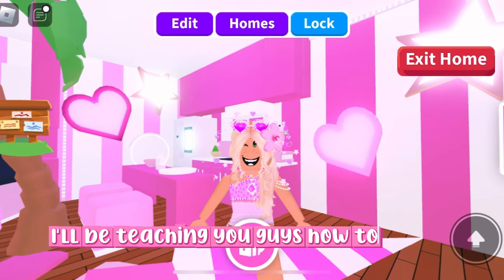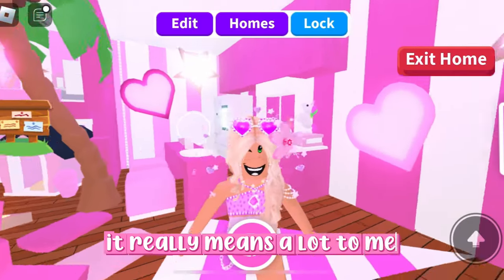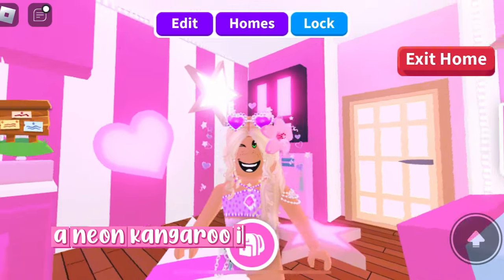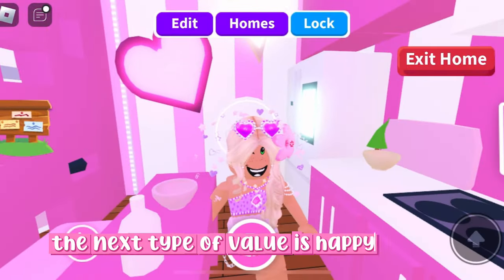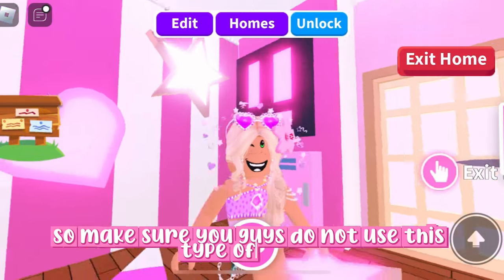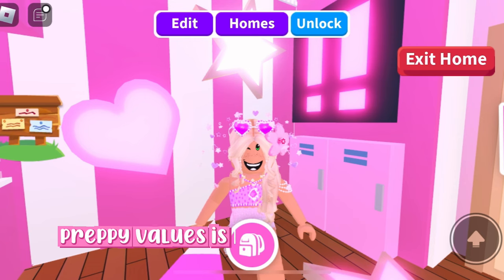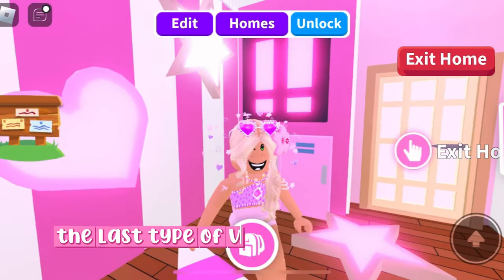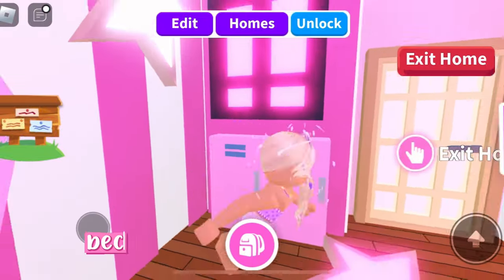🏝️ || How to Learn VALUES in Adopt Me! 💗 🍡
ﾟ✿★ ωєℓ¢σмє тσ мια'ѕ ∂єѕ¢яιρтιση ★✿ ﾟ

┊hello guys! ✨ ◦•●•
┊today, I will be teaching you guys values!!

∂ιѕ¢ℓαιмєя!

 -ˋ ★ 𝐣𝐨𝐢𝐧𝐬 𝐚𝐫𝐞 𝐨𝐧 𝐟𝐨𝐫 𝐟𝐨𝐥𝐥𝐨𝐰𝐞𝐫𝐬 𝐬𝐨𝐦𝐞𝐭𝐢𝐦𝐞𝐬!! ° .

Keywords (ignore!) 🎉
adopt me
adopt me preppy
Preppy aesthetic
Preppy
Roblox
Gaming
Viral
Preppy house adopt me
Adopt me inventory tour
adopt me hacks
adopt me rich
adopt me update
rich adopt me
how to get rich in adopt me
best way to get rich in adopt me
preppy adopt me
preppy builds
speed build preppy